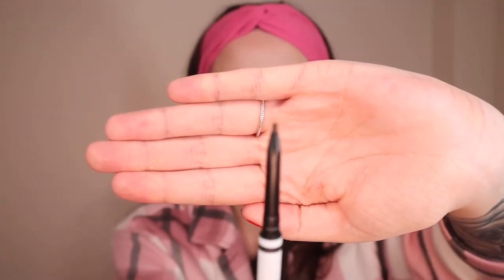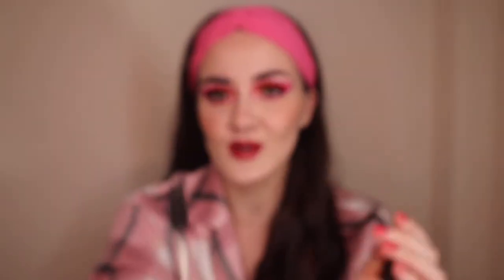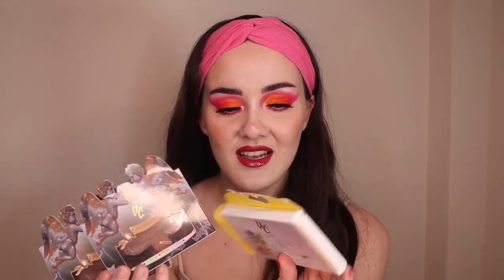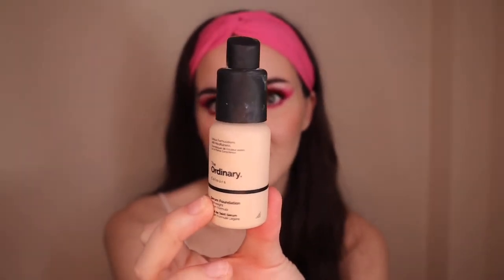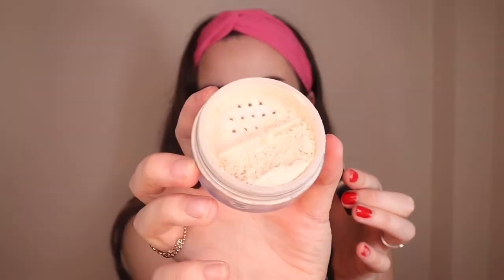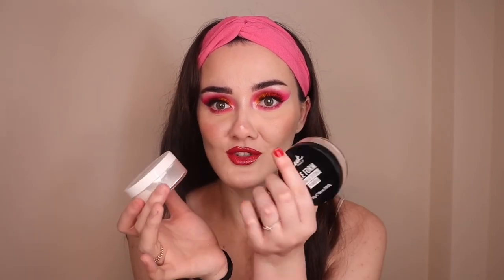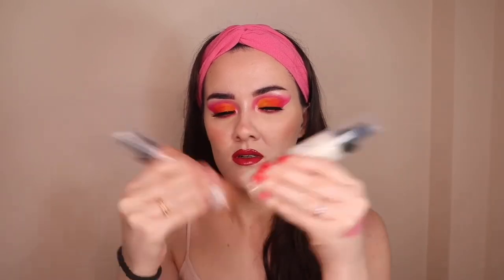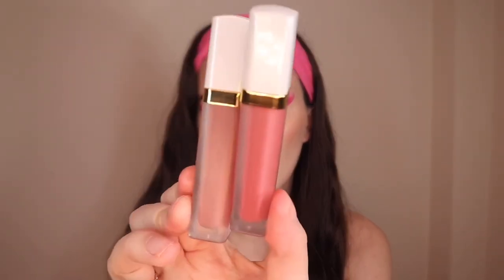THE BEST DRUGSTORE MAKEUP OF 2020!! 🤩🌈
Ig and TikTok: @beautybychrisssy